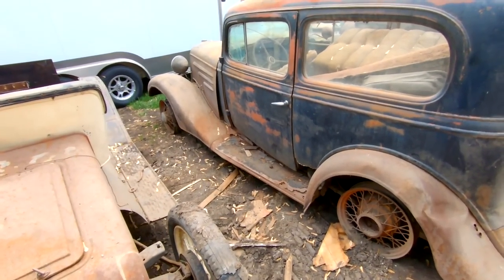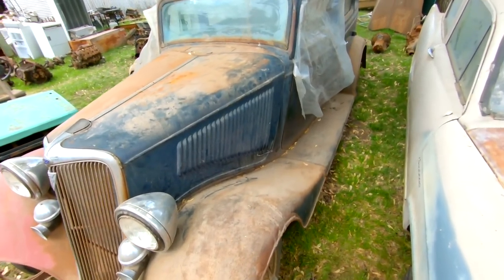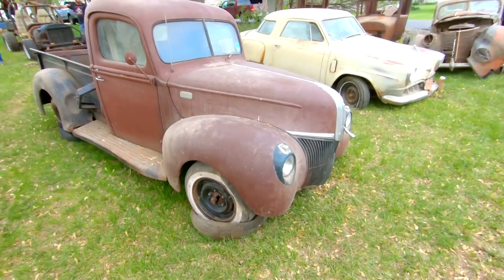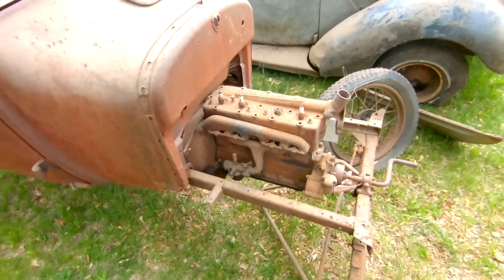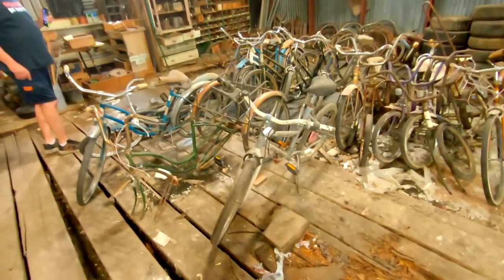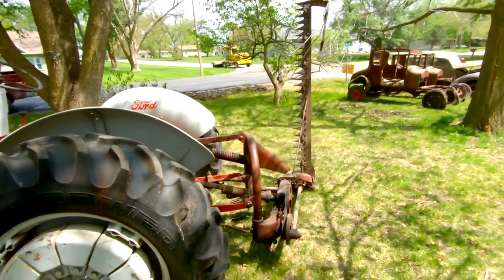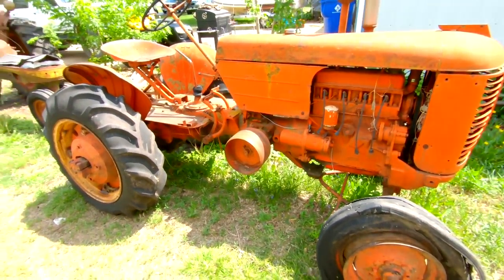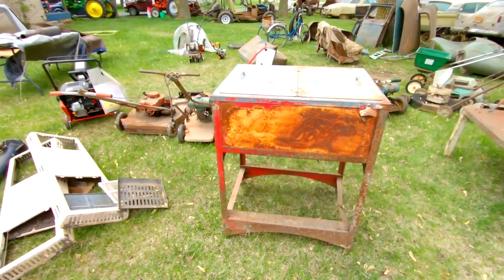One Nebraska Man's Collection of Old Cars, Tractors, Bikes, & STUFF Auctioned Off! (Auction Recap)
Norville was an avid collector of cars, bikes, tractors, and antiques. He recently passed away, so I was able to film the 4th estate auction that has been hosted of his stuff. This auction included a 1934 ford 4dr sedan, a henry J 2dr sedan, and a few other awesome old cars! In addition, tons of old bicycles and some tractors in various stages of restoration and disassembly. I did not go to the auction live, so I am unsure what items sold for.

Thanks to my current members:
Beef Supreme
CruddyCornStalks
Nancy Kitzinger
Russ Severson
RustoRod
Bob Gastreich